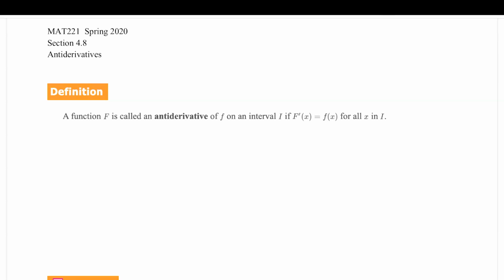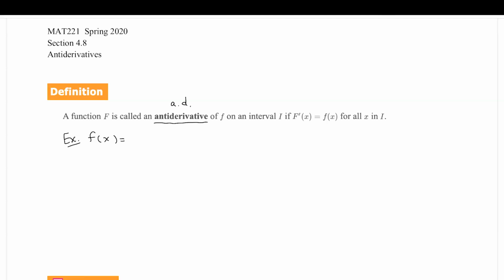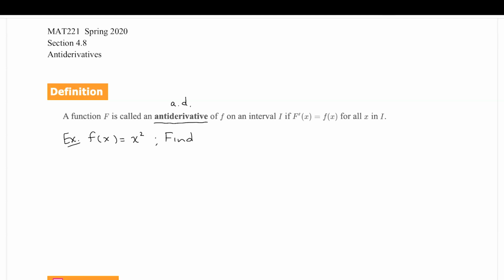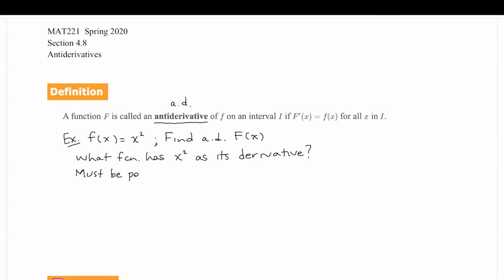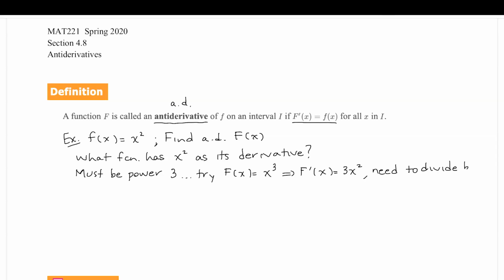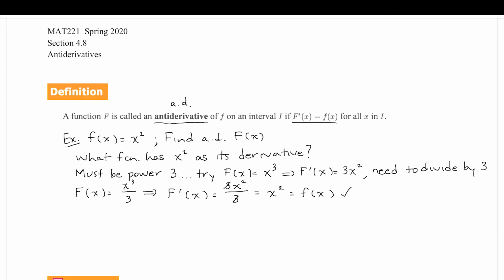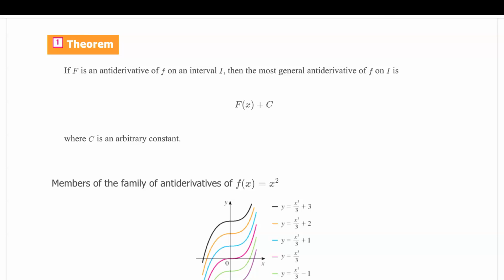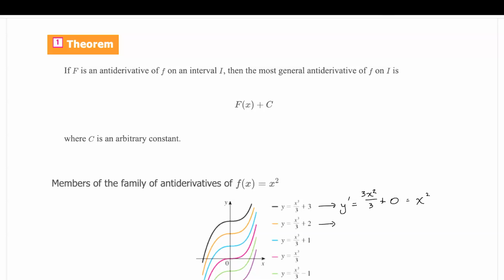Section 4.8 Video 1